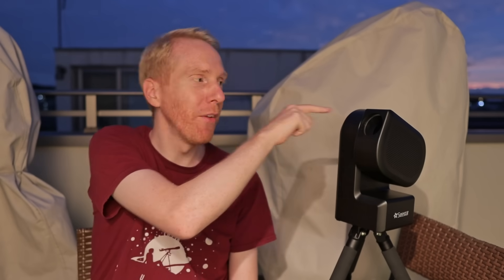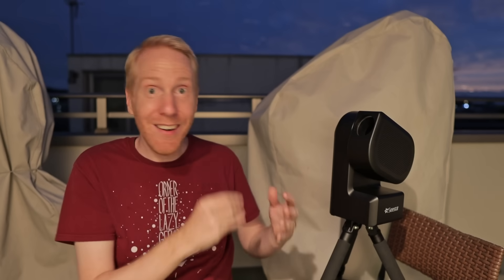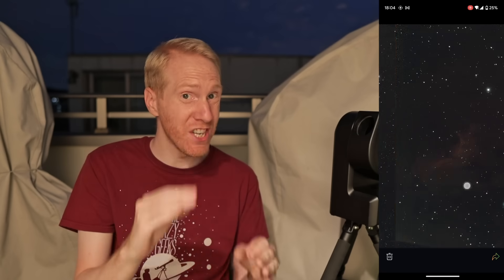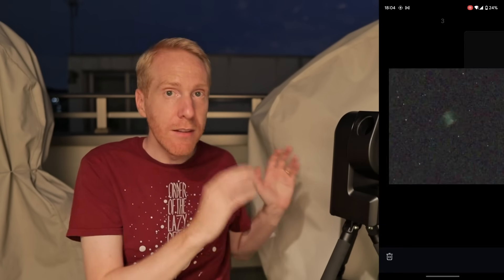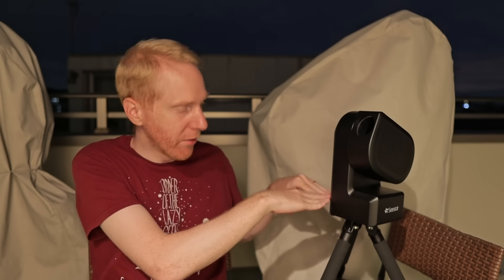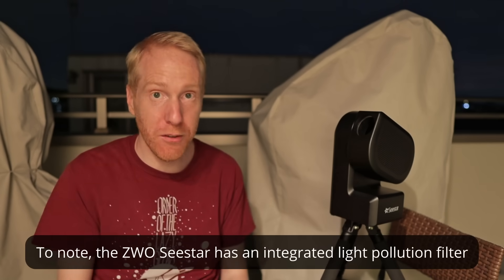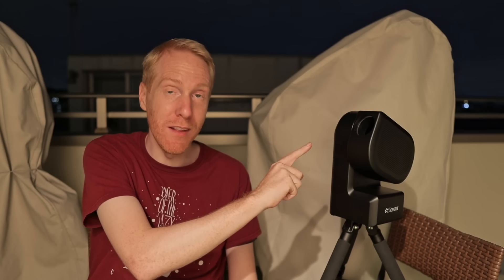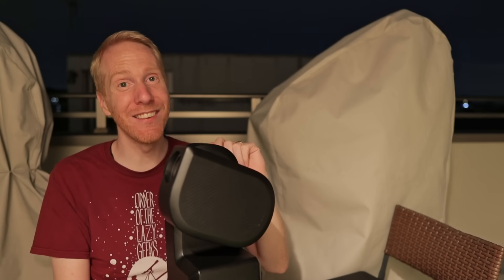ZWO Seestar S50: YOUR Questions ANSWERED! Does this smart telescope cheat?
Pre-Order Links for the ZWO SEESTAR S50!

The competing Dwarflab Dwarf II Smart telescope

Timestamps

00:00 Introduction
01:45 Fake images?
04:03 Is it a toy?
06:22 Can it deal with dew?
07:10 File management
07:58 Dithering & Stacking Overhead
09:25 Individual Subframes
11:00 Equatorial mode
13:10 Third party filters
15:11 Wind Resistance
16:00 Case Dimensions
16:37 Conclusion & Bonus questions